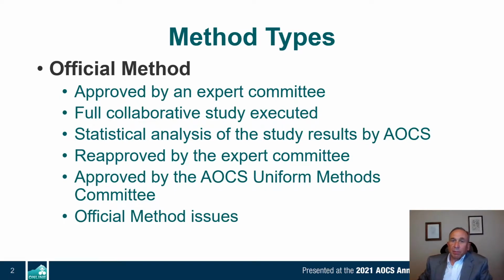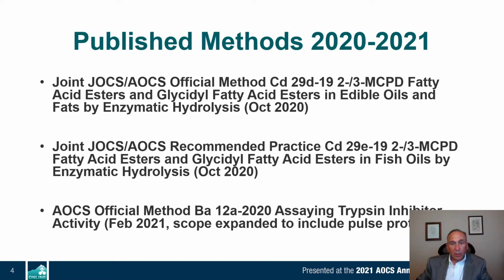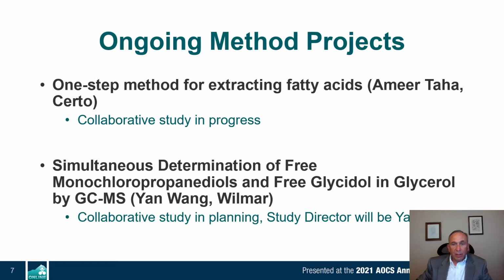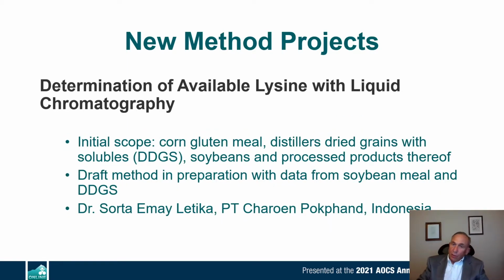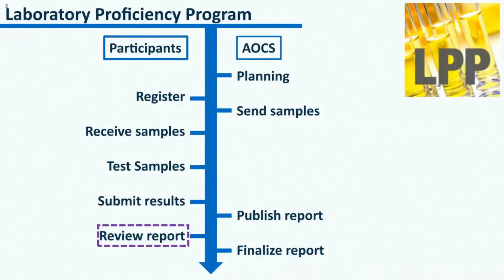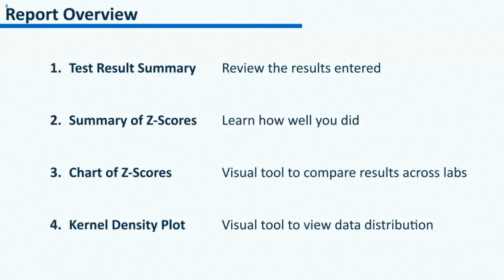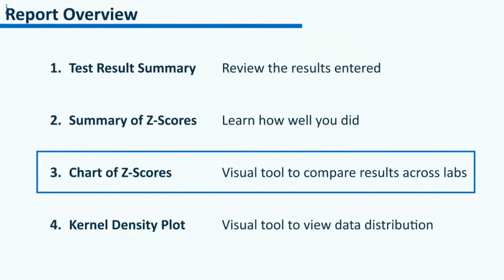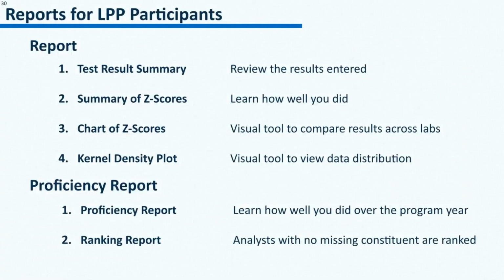AOCS Official Methods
This session focuses on procedural and technological updates to current AOCS methods that reflect the changing scientific landscape. Updates from the Technical Committee will also be discussed.

Presentations:
10:00 AM – 10:05 AM CDT (Chicago, USA; UTC-5)
Introduction: AOCS Official Methods, Susan Seegers, Technical Operations Manager, Bunge
10:10 AM – 10:30 AM CDT (Chicago, USA; UTC-5)
New AOCS Methods and Methods Under Development, Scott Bloomer, Director, Technical Services, American Oil Chemists' Society
10:35 AM – 10:55 AM CDT (Chicago, USA; UTC-5)
Statistical Treatment of Proficiency Testing Data - How to Interpret Laboratory Proficiency Reports, Xin Wu Technical Services Manager, American Oil Chemists' Society